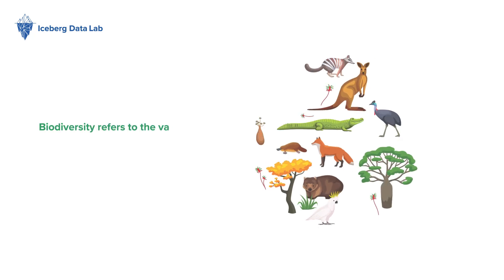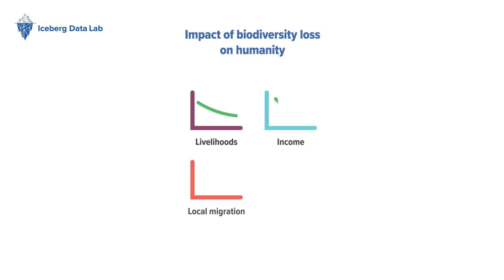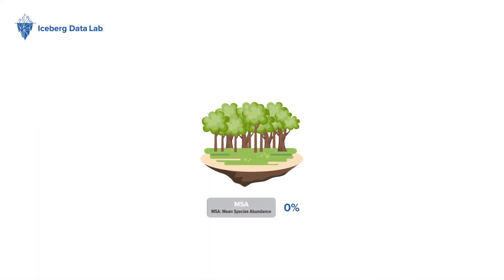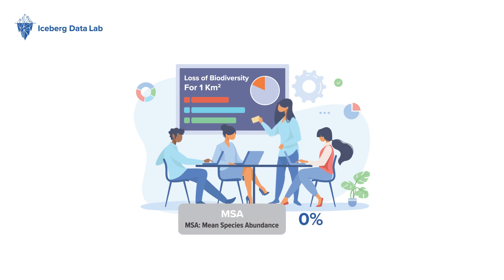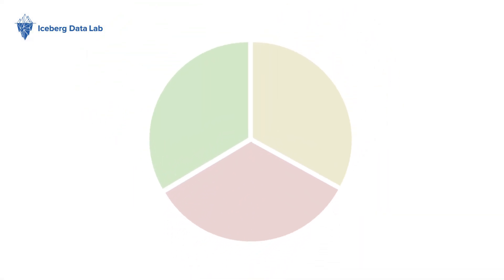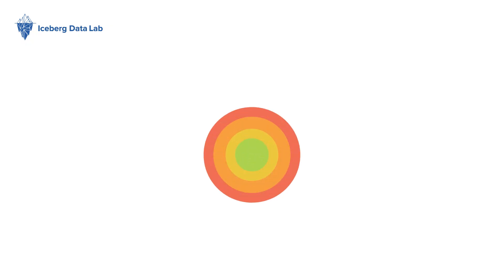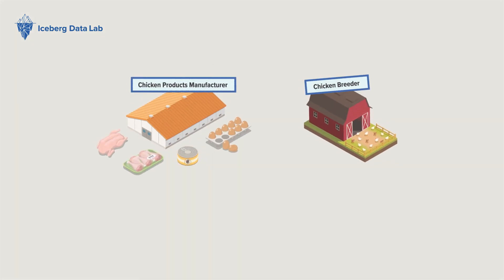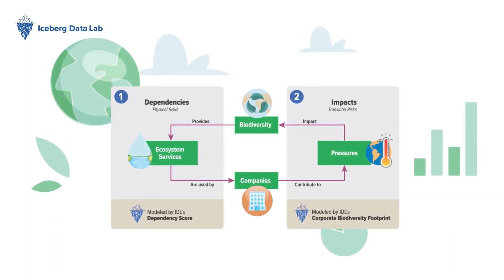Measuring Environmental Impact - Corporate Biodiversity Footprint (CBF)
Explore the critical importance of measuring businesses' environmental impact on biodiversity and their dependence on natural ecosystems. Learn about Iceberg Data Lab's metrics for assessing double materiality and how these insights can guide financial institutions towards more sustainable investments.

0:00 Introduction
1:07 How can we measure biodiversity?
1:49 Corporate Biodiversity Footprint
3:04 Dependency
4:10 Example
7:23 Conclusion